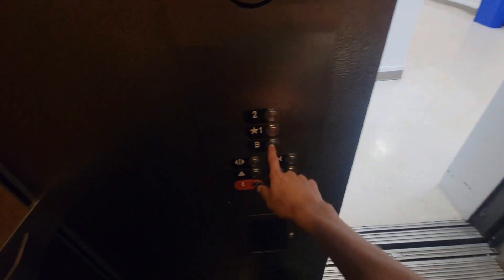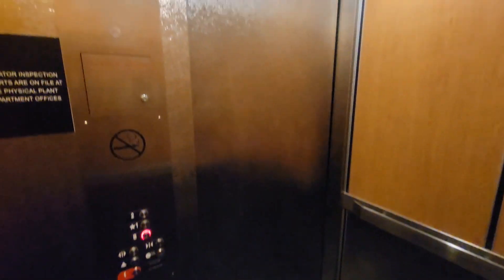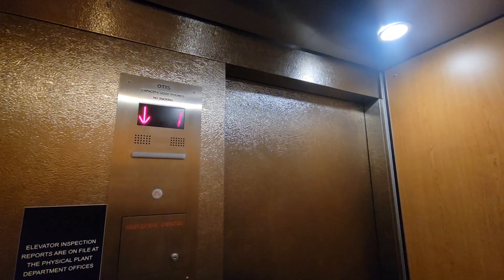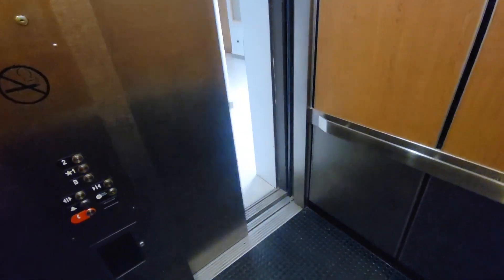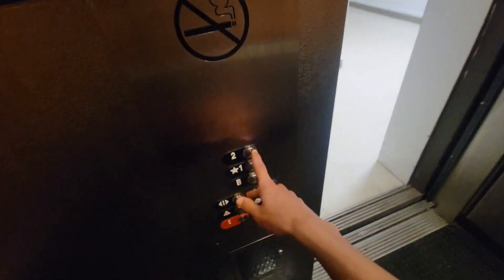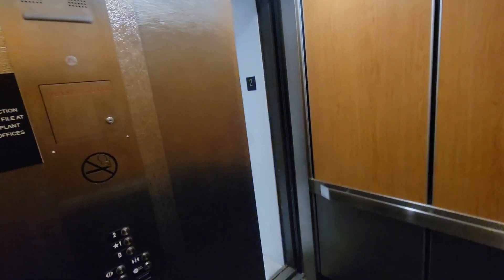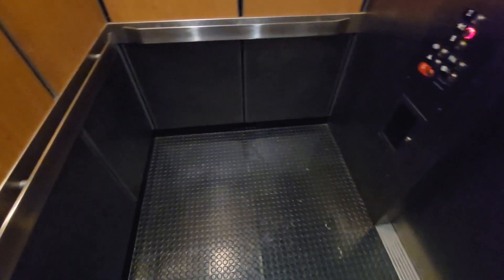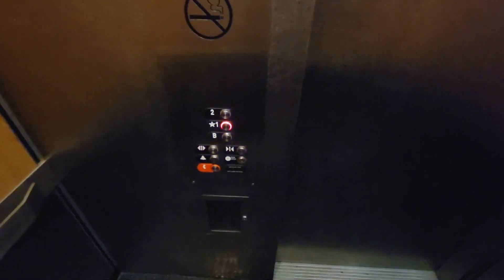Otis Hydraulic Elevator @ Davison Hall. Hofstra University, Hempstead, NY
This is one of many lexan elevators on campus. This one was modded.

Tech Specs:
Brand: Otis
Originally: Otis Lexan
Maintenance: ??
Model/Fixture: Series 2
Type: Hydraulic
Floors Served: B, 1-2
DT Rate: 1/10